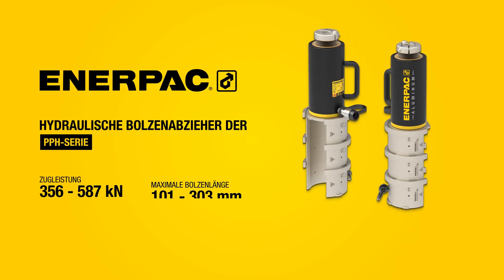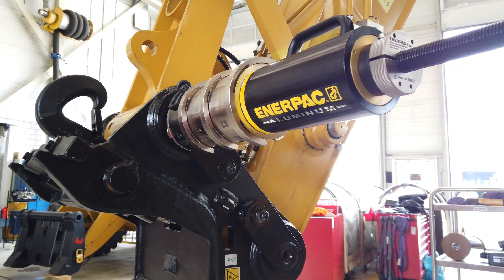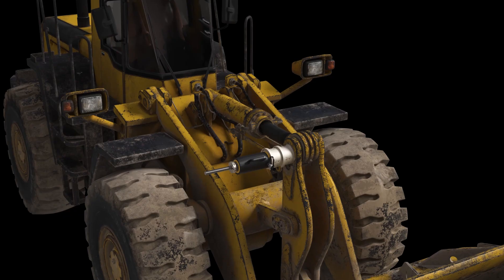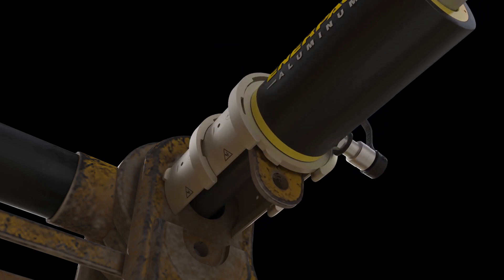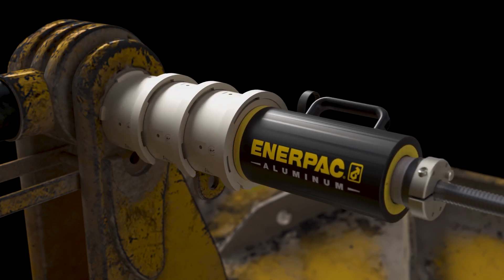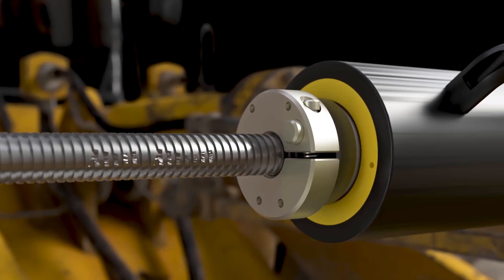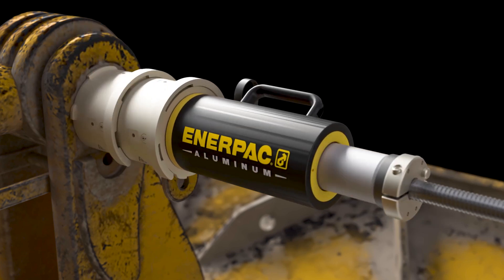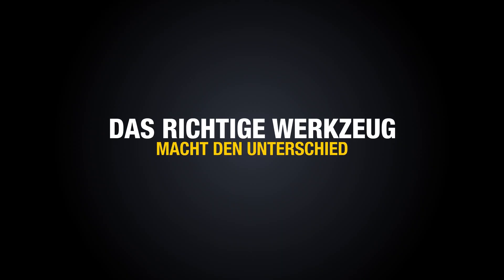Hydraulische Bolzenabzieher der PPH-Serie (Metric) | Enerpac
Dieses revolutionäre hydraulische Bolzenentfernungs-Kit ermöglicht ein schnelleres, sichereres und einfacheres Entfernen von Bolzen bei schweren Maschinen - mit innovativen Funktionen, die Ihre Bolzenzieharbeiten schneller, sicherer und einfacher werden lassen.